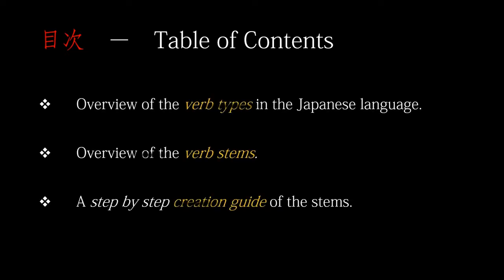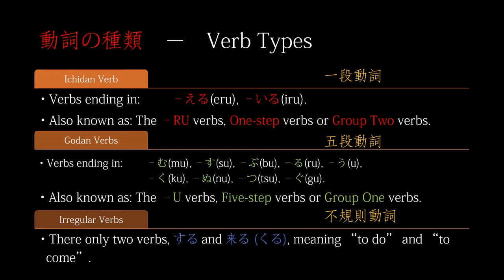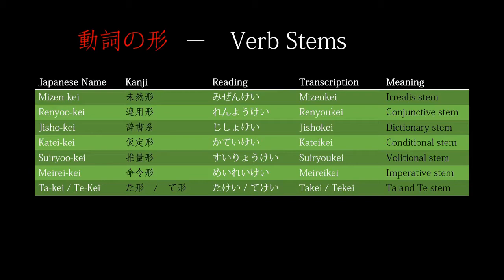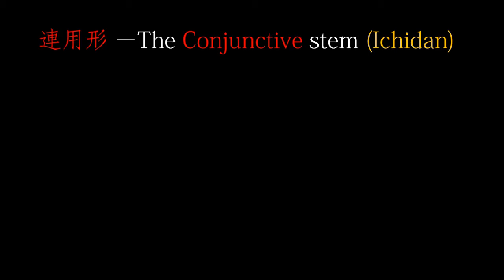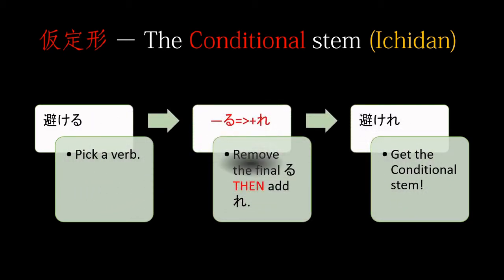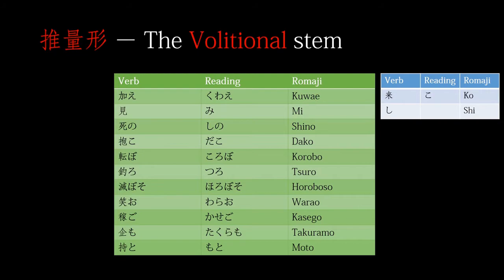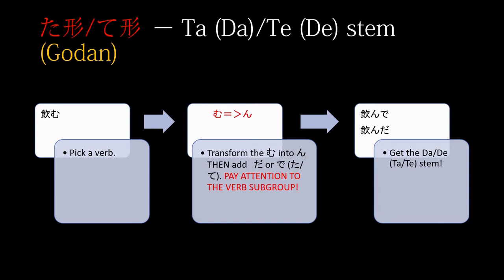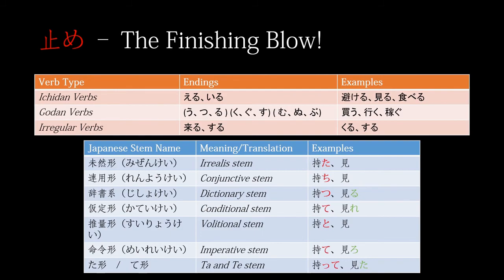Verb Types and Verb Stems in the Japanese Language - The Ultimate Guide by Igor's Dojo!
Welcome to Igor's Dojo!

Are you unfamiliar with the terms "Godan verbs", "Verb stems", "The Irrealis stem" and etc? Do you have difficulties in forming stems or distinguishing between them? Worry not, because Igor Sensei is here to help you out with the breakdown of these terms in the video.

Today I will cover a very important topic when it comes to learning Japanese - Types of verbs in the Japanese language and the formation of their stems as well as the primary verb forms of which they are a part of. In this video we will be taking an in depth look at the Japanese verbs, particularly their stems and how are they formed - I will familiarize you with the common terminology used and what to look out for when practicing and mastering the verb stems.

Like always, do not hesitate to leave a like and subscribe if you like the video, to share it with your friends or to leave a comment in case you have something to add or if I have missed something.